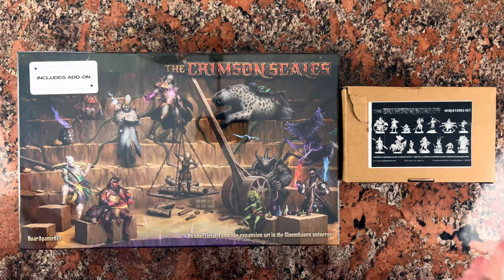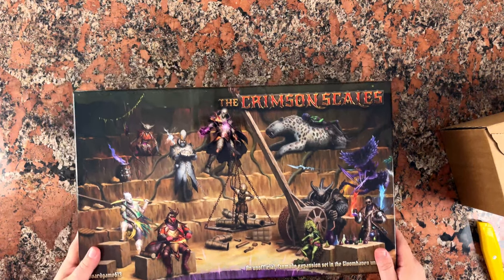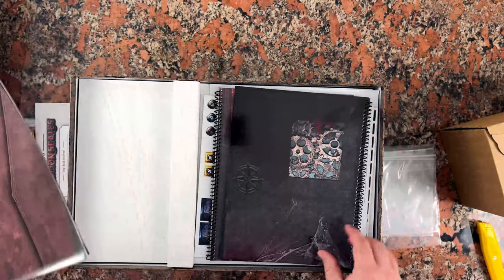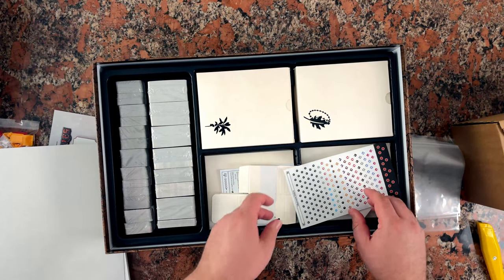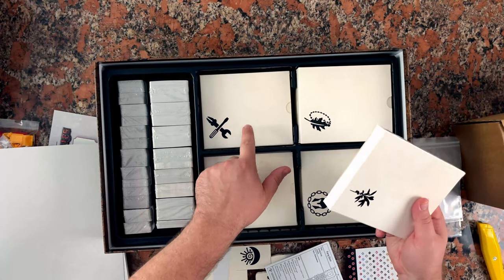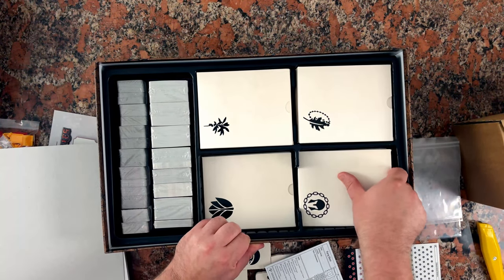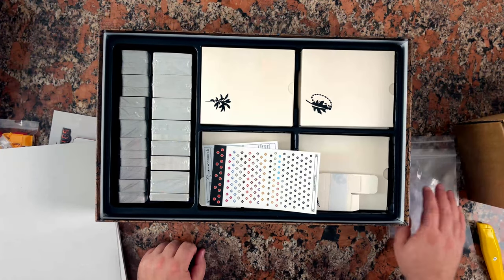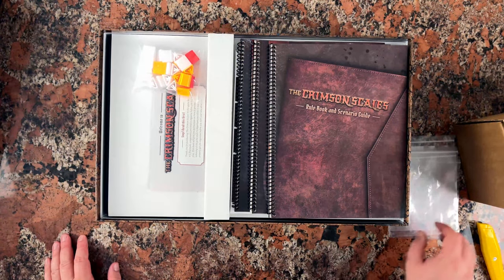Gloomhaven: Crimson Scales - Unboxing Reaction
*Crafting Equipment*
Anycubic Photon Mono
Anycubic Wash & Cure
Respirator Filters
Creality Ender 3 Pro
Cricut Maker 3

*Painting Equipment*
Army Painter Starter Kit
Wet Palette

*Recording Equipment*
Canon EOS M50
Elgato Cam Link 4K
GoPro HERO7 Black